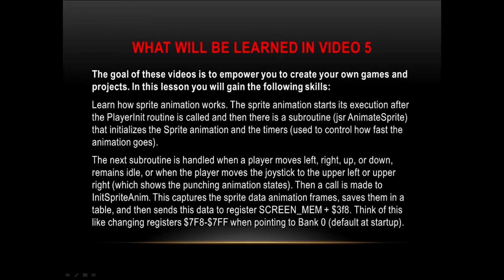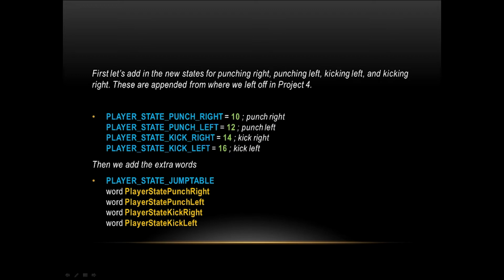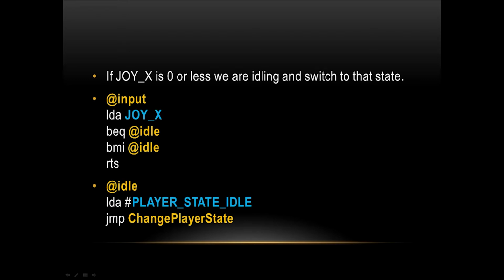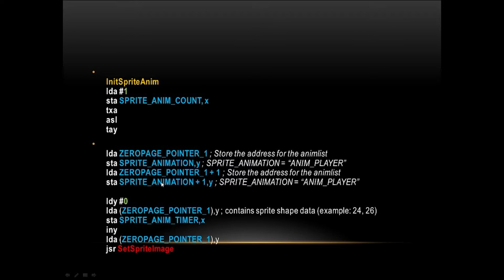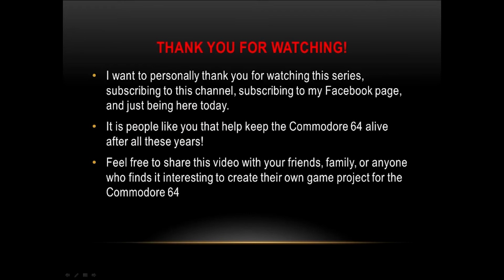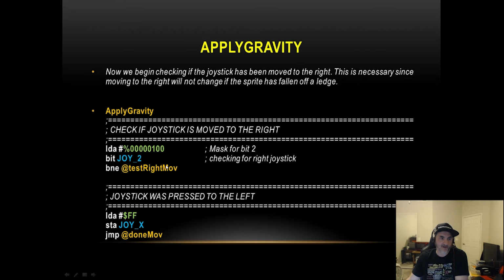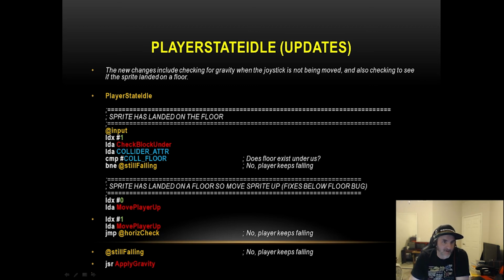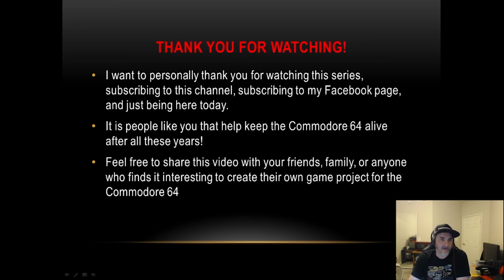Commodore 64 Game Project Video 5 and 6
For this session I am offering an additional bonus. Both video 5 and video 6 are combined to produce a much longer video. This includes Video 5 where I introduce animation of sprites punching and kicking. Then there is Video 6 where we get more into applying gravity to the game.